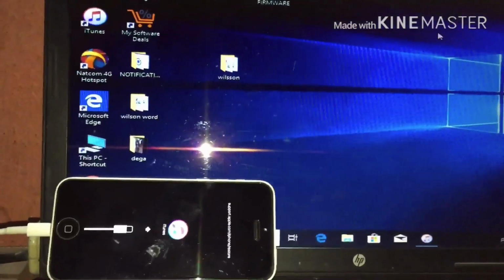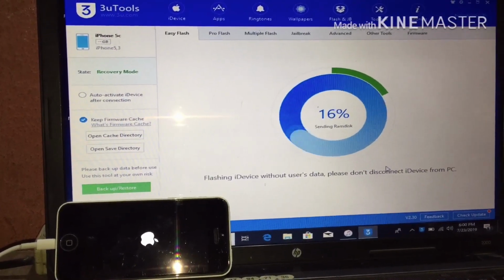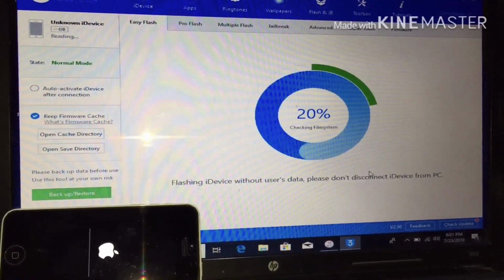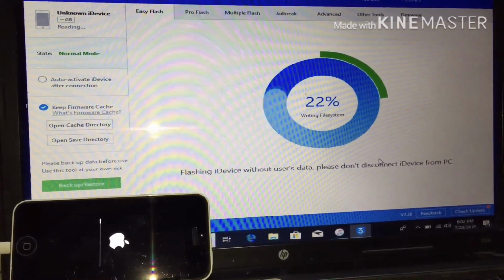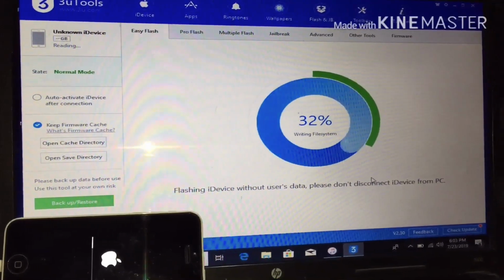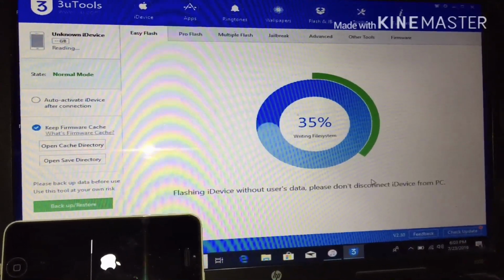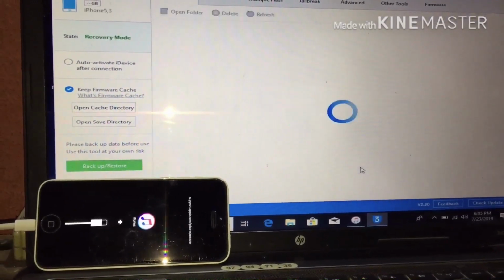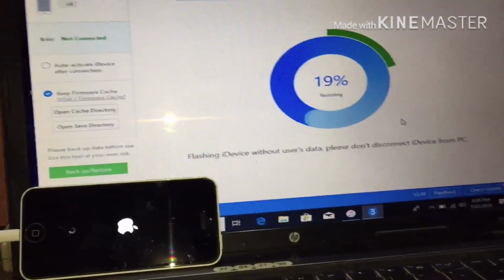How to flash iPhone 5c with 3utools setup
This is how to flash your devices use 3utools set up